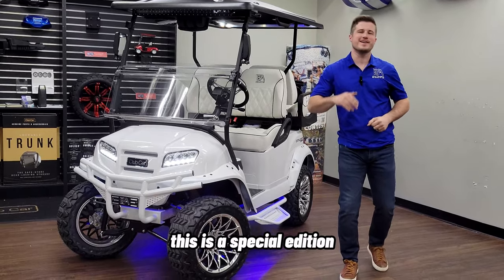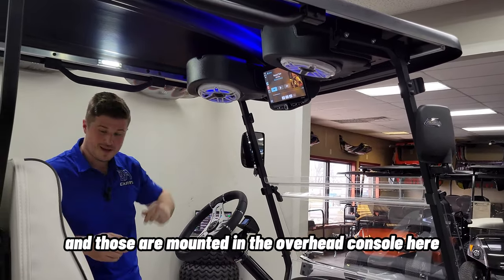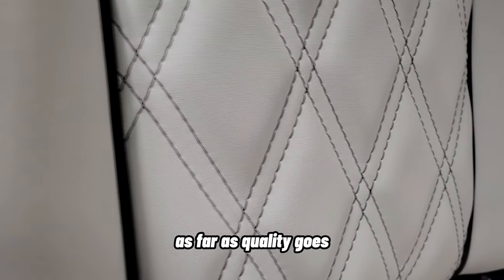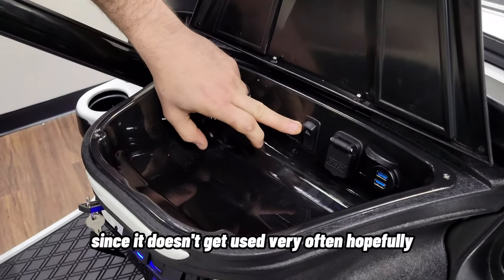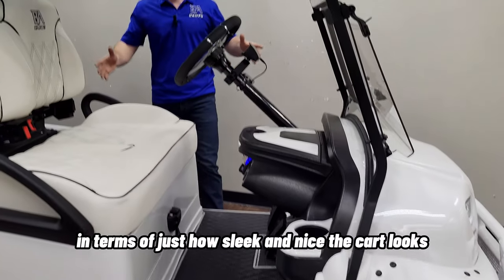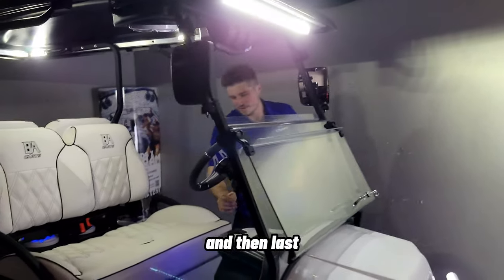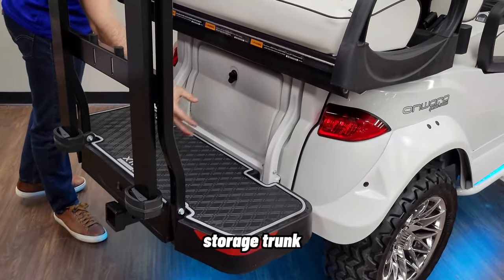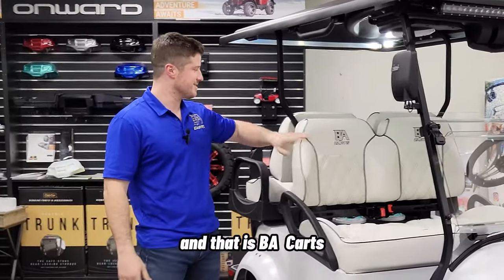We Built Our Own Snowstorm Club Car Onward!?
It's going to be hard to find a more luxurious, fully loaded golf cart than this Special Edition Snowstorm 2.0!

This customer wanted Club Car's infamous Limited Edition Snowstorm but he wanted to take it another level so he called BA Carts.

This 2023 Lithium Ion Club Car Onward is sporting:
- Custom Pearl White paint job, a durable satin clearcoat on the plastic parts prone to abuse
- UCU inc Suite Seats cushions with doubletop diamond stitching
- 4 Speaker JL Audio marine sound system with Stinger's Heigh10 Touchscreen in the Club Car Overhead Console
- XKGLOW dual zone LED System powering the underglows and speaker LEDS
- Roof track dome lights to light the entire cab up
- Nivel Parts & Manufacturing Jakes Nerf Bar Steps
- DoubleTake's Sentry Dash with custom painted inserts
- Rocker Switch Pro's custom rocker switches
- DoubleTake Removable Golf Bag Attachments
- DB LINK Lighting Solutions 32" LUX Light bar with our custom mounts
- RHOX led turn signal side mirrors
- 14" Chrome Athena Rims with 23" Kraken Tires
- GPS Speedometer

Last but not least, this entire cart was given a ceramic coating by our friends over at Shine Auto Detail.

Would like to provide a million thank yous to this awesome customer! Appreciate you all the way from Florida!

View our work on our website! BACARTS.COM